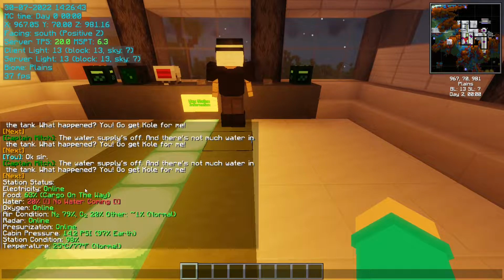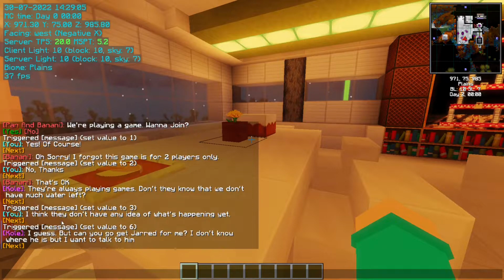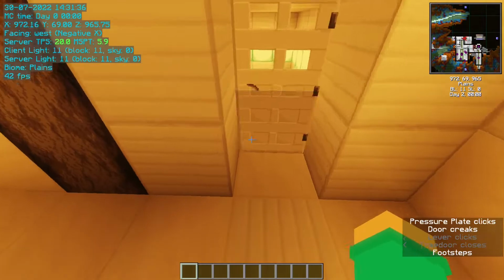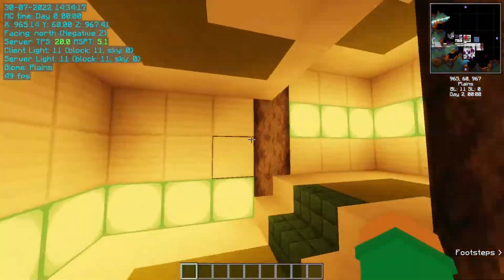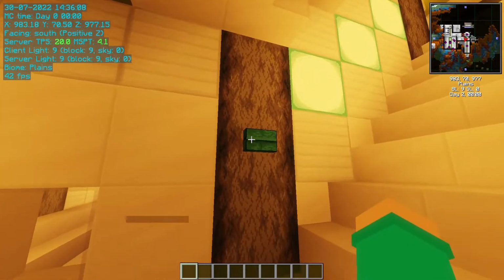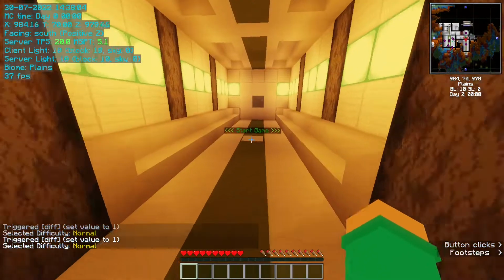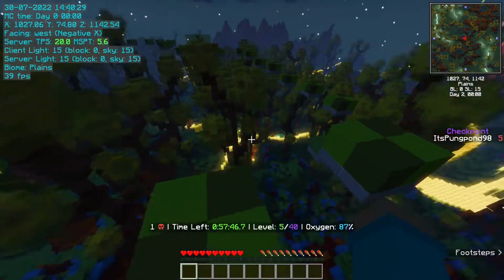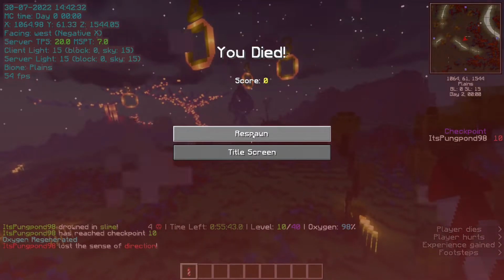Interstellar Official Walkthrough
This is the official walkthrough of the parkour map Interstellar by ItsPungpond98. The map will be released on the 30th of September 2022 If you don't know how to proceed in the hub, or don't know how to play this map, this is the perfect place for you.

Skip to 10:55 for the Parkour Walkthrough

Play For Free On Stickypiston!

Music from Uppbeat (free for Creators!):
[3] Soundroll - Crawling Clouds
[4] Bath House - Leave It On The Floor
[5] Infraction - Tokyo Drift
[6] Aylex - Sea
[7] Richard Smithson - Cali Sunset
[8] Soundroll - Fasion Warship [Outro]